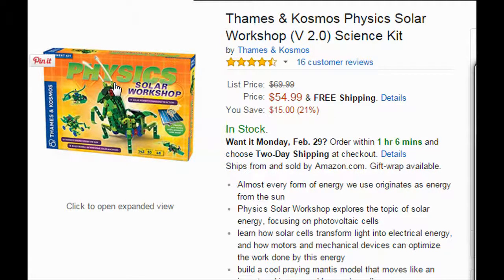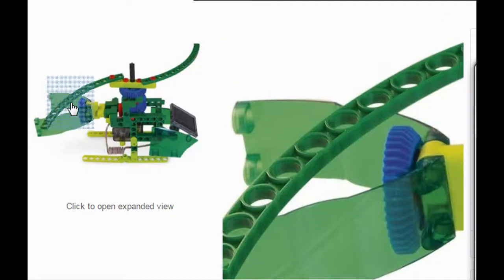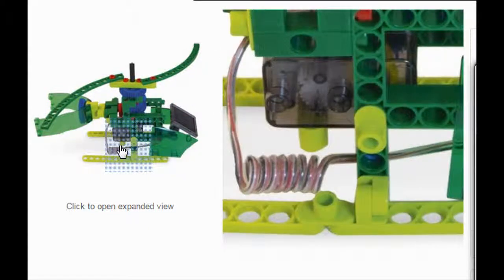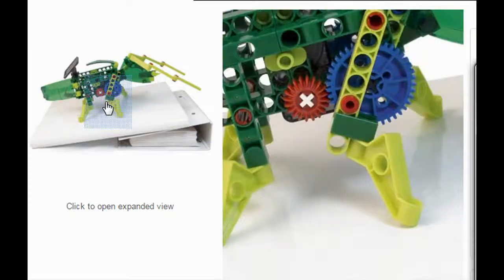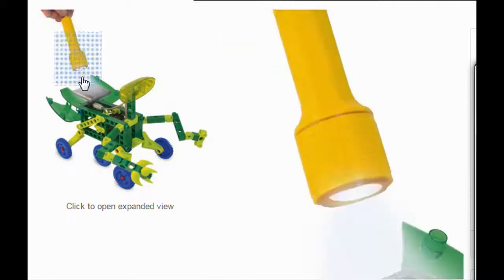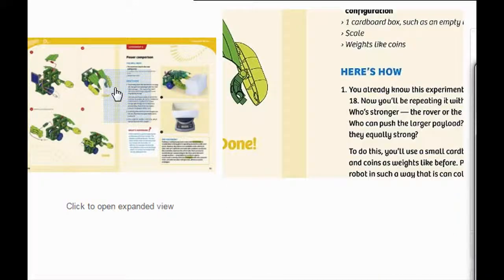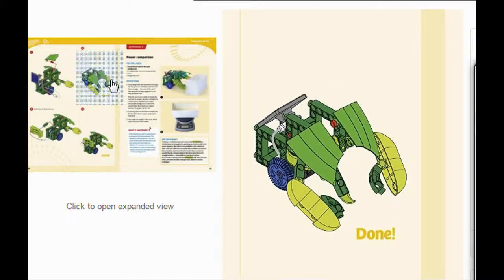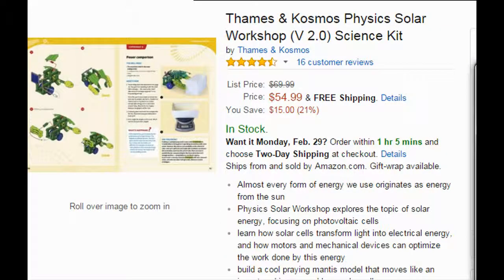Thames & Kosmos Physics Solar Workshop V 2 0 Science Kit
Video Thames & Kosmos Physics Solar Workshop V 2 0 Science Kit
The boys love it. It is a challenge to build, but really cool to play with. A great Christmas present for that active boy who loves to build and figure things out. The components seem to be well made. The test of time will determine actual durability. I will re-post if I notice issues with durability. For now, it is great though.